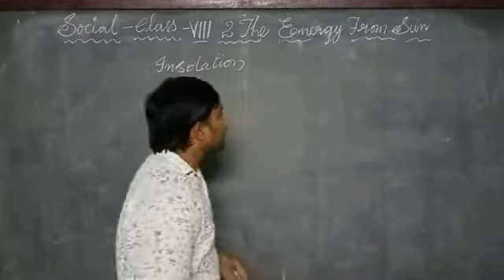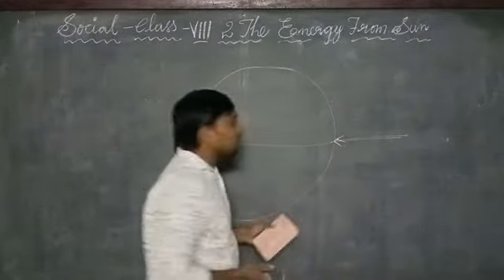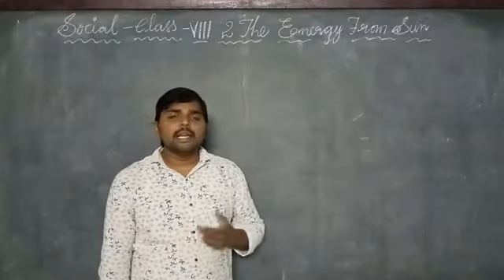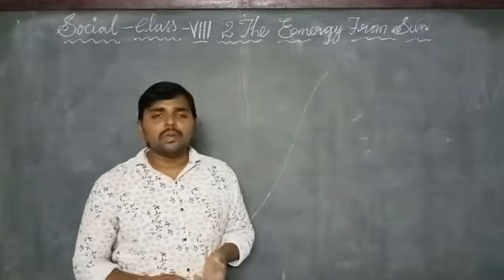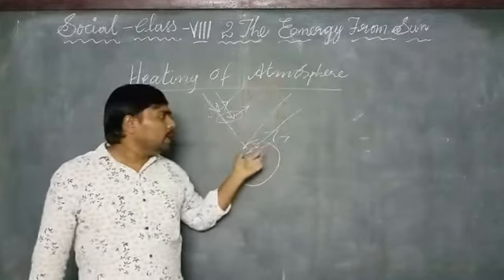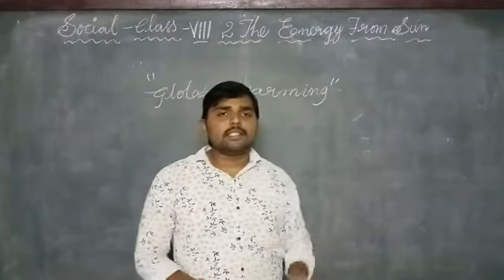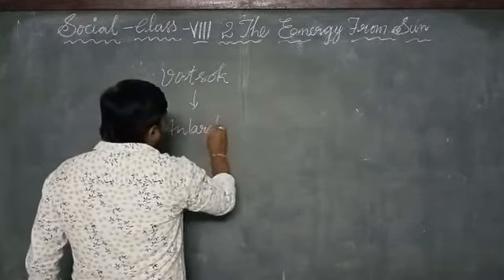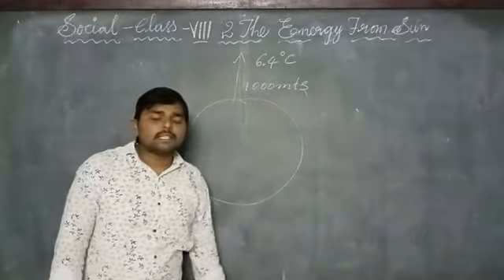Class 8 l Revision l lesson 2 l The Energy from the Sun